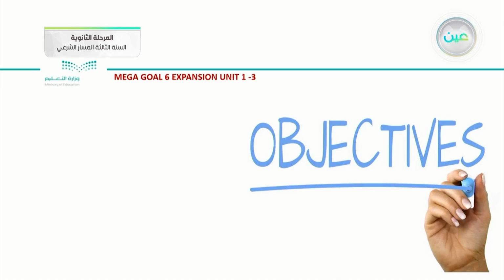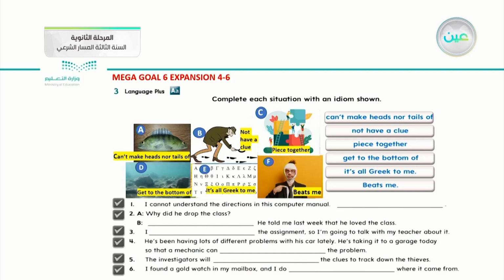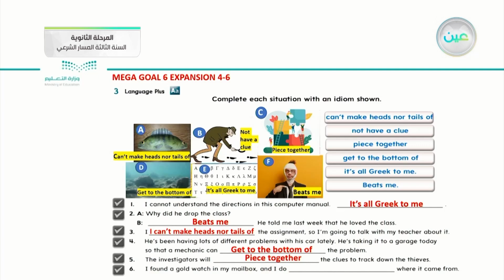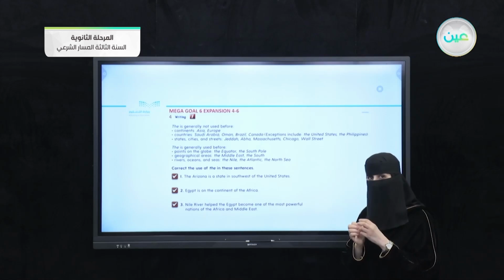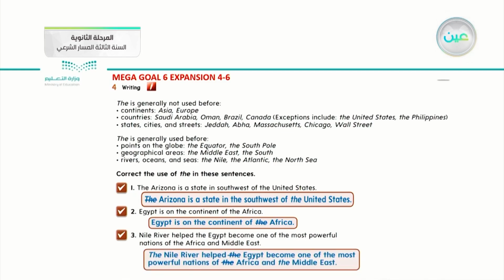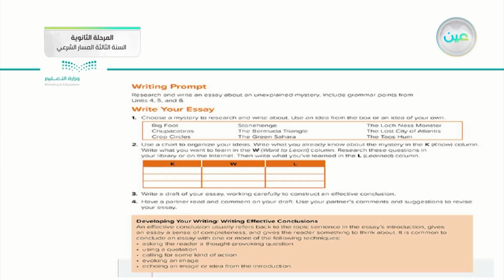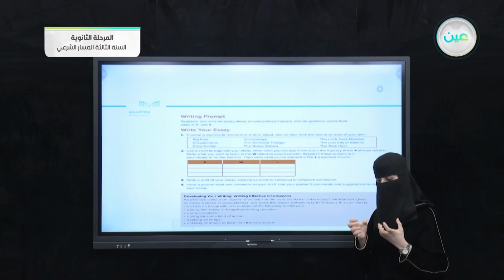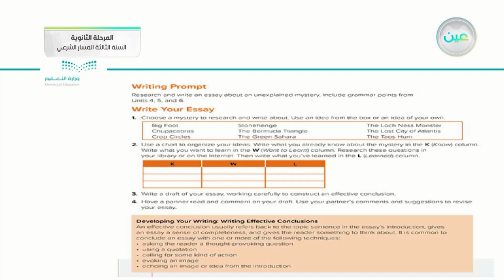Expansion 4-6 - اللغة الإنجليزية 3 (3-3) - المرحلة الثانوية – السنة الثالثة المسار الشرعي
الحصة الرابعة - الأثنين - الأسبوع الثاني عشر - المرحلة الثانوية – السنة الثالثة المسار الشرعي